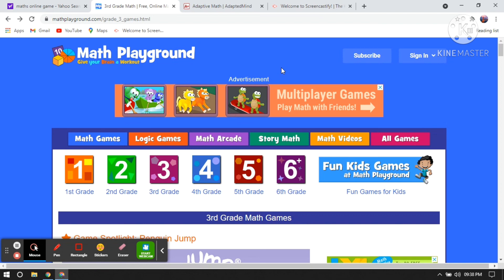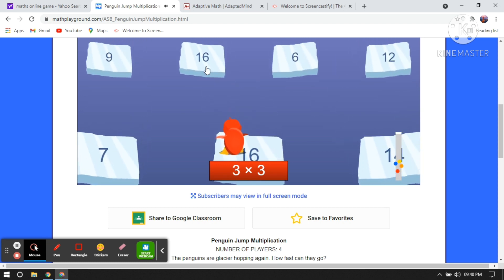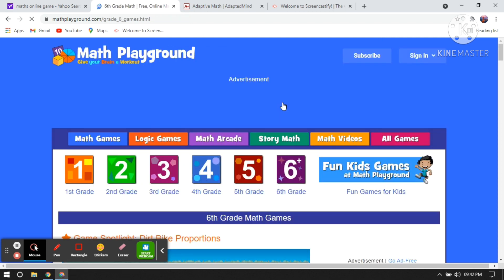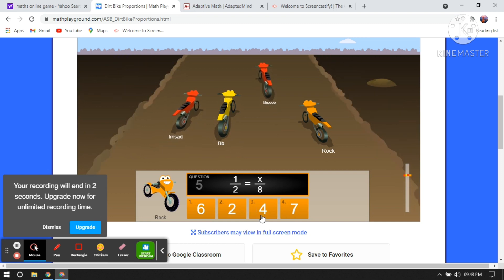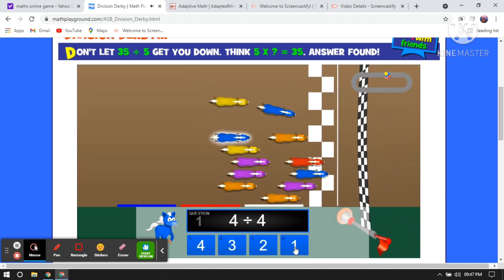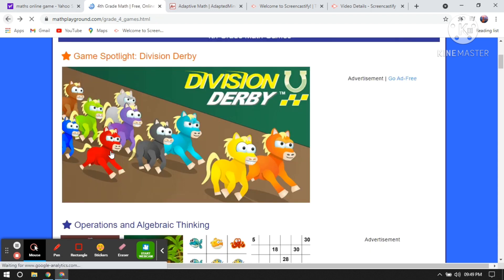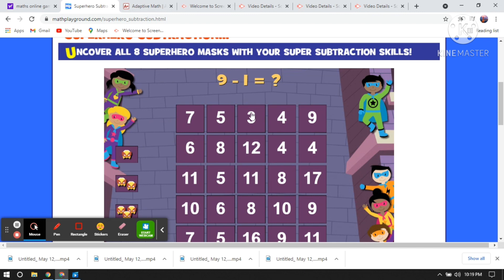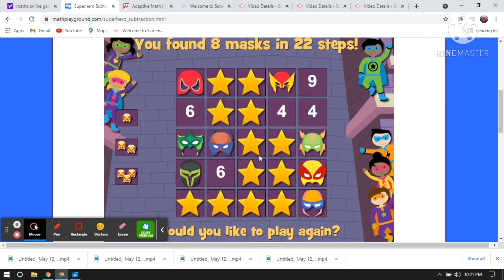Division Addition Multiplication & equivalent ratio games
Math's division, addition ,multiplication gameshow to play mathematic game, equivalent ratio game

learning through games are very popular nowadays and students take interrest in game and grasp the concept easily

Some other videos link"

🔦🔦Regular & Irregular Verbs II Simple Past verbs II Tense

🔦🔦Some trendy words in English  Language

🔦🔦watch some videos on my channel

🔦🔦what are homophones /homophone games

⏰Time stamp:⏰
00:00 studios learning station
00:02 start
00:45 math play ground
01:56 multiplication game
05:06 equivalent ratio game

t
Production Credits
Edited by: RIDA NABEEL
Filmed by: RIDA NABEEL
Produced by: RIDA NABEEL

Studious Learning Station present some new educational tricks ,like students having problems in studies, having problems in concepts, so we provide easiest method of teaching that will be helpful for studious students.

Students  are watching educational videos as a tool for learning everything. Parents and teachers often think of video games as competition for learning. After all, students never argue for less screen time and more homework time. However, the more we learn about gamification and its impact on the brain, the more we see its usefulness as a learning tool.
I have 7 years of experience of reaching,. You will learn some smart tricks on our channel  .